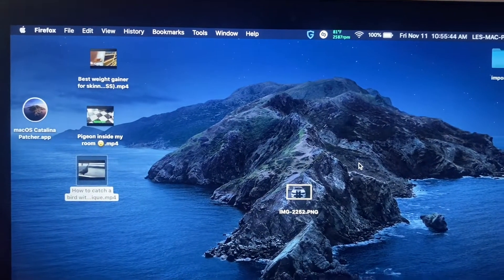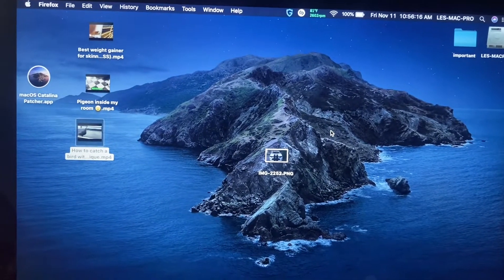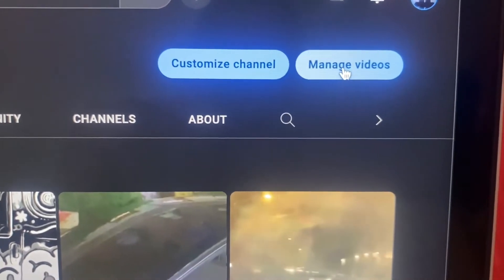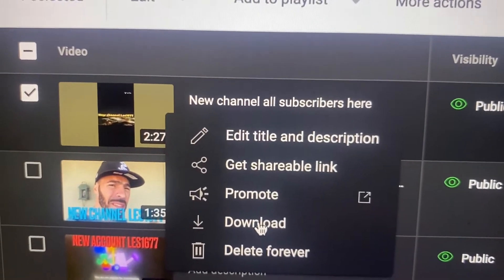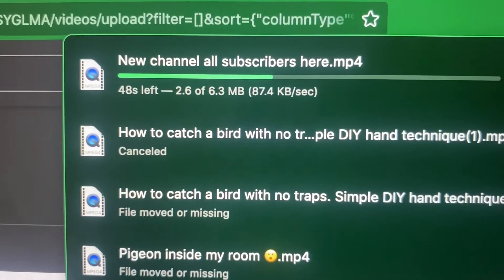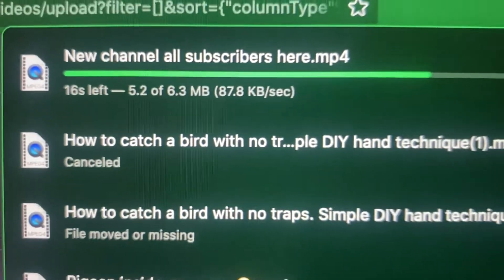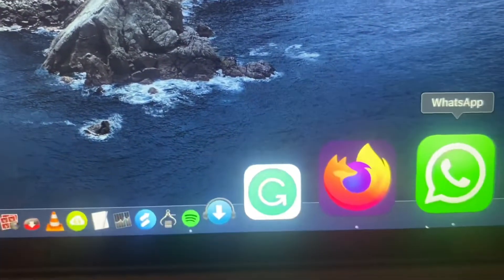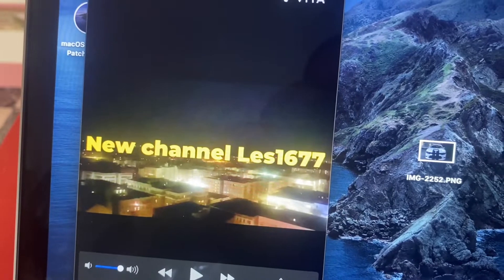How to save your YouTube videos to your MacBook desktop.